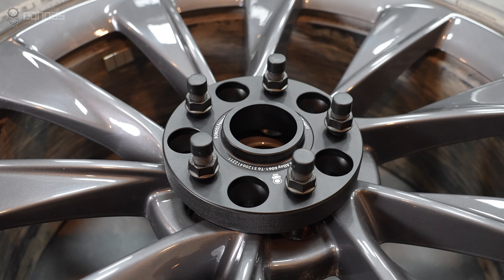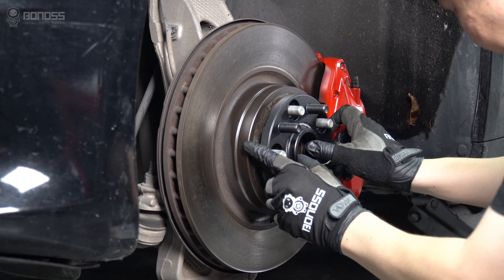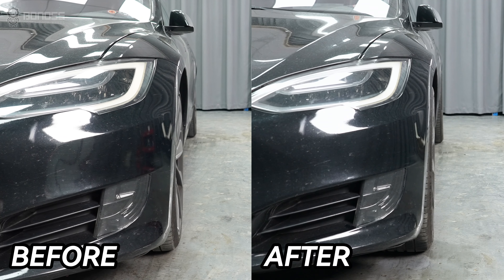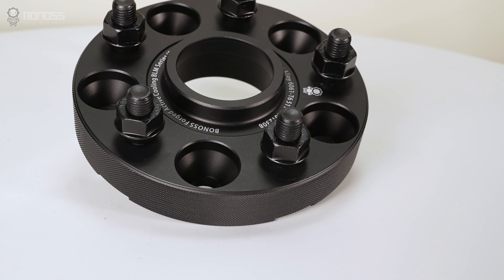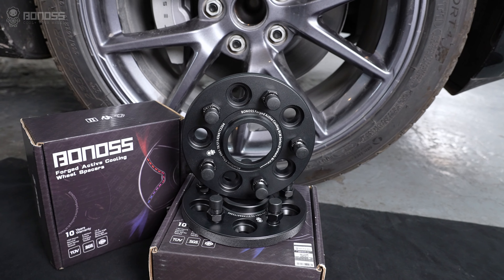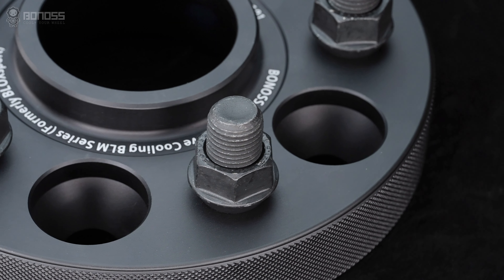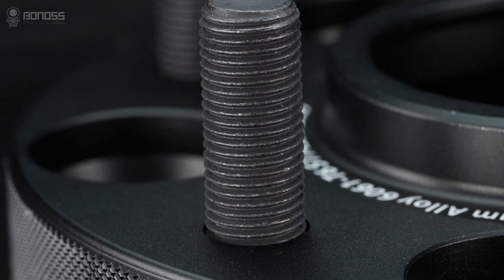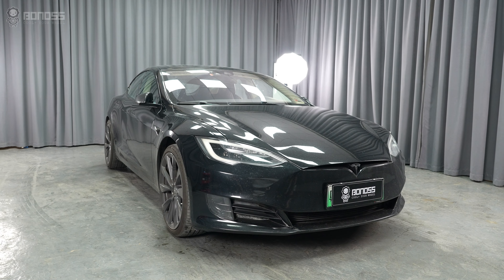Recommended Tesla Model S Wheel Spacer Sizes - BONOSS Tesla Wheel Fitment Guide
Searching for the perfect Tesla wheel spacers for your Model S? Look no further! Dive into our comprehensive video where we recommend the ideal BONOSS wheel spacer sizes tailored for Tesla Model S. Witness the before-and-after installation comparison to see the immediate impact. Click to watch and explore all the details!

If it is just for daily driving, then 6061-t6 spacers are enough.)

📄Information:
Work on: ALL Tesla Model S
Material: Aluminum Alloy 6061-T6/7075-T6
Thickness: 15-50mm